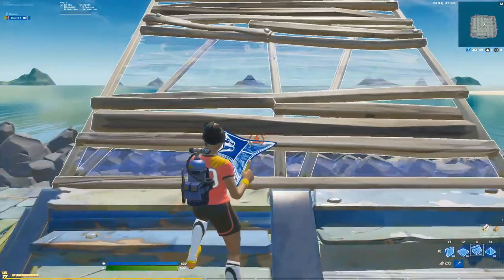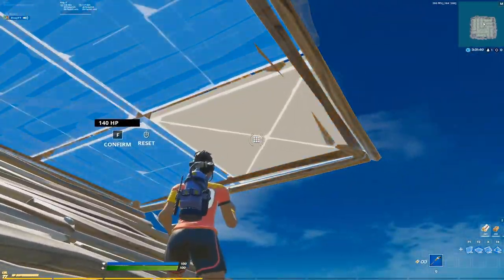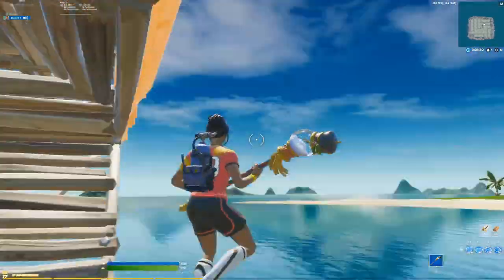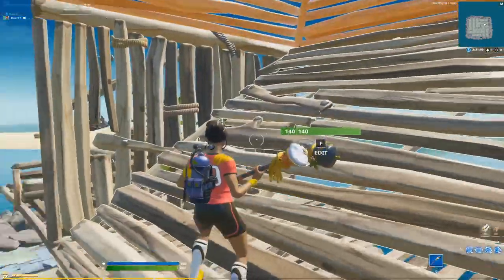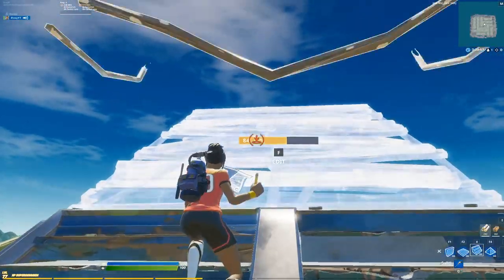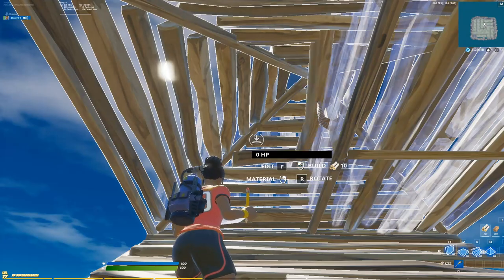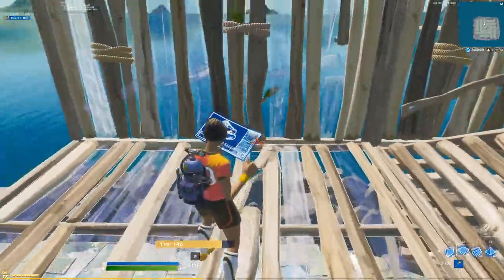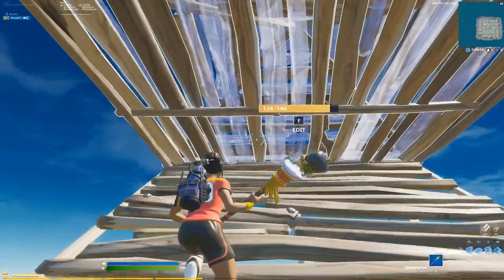3 Simple and Protected Highground Retakes!